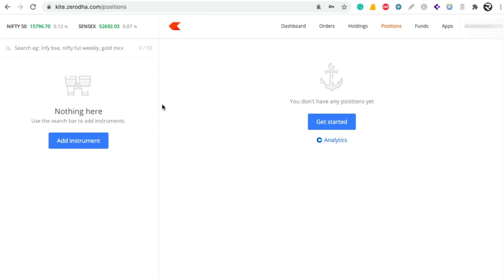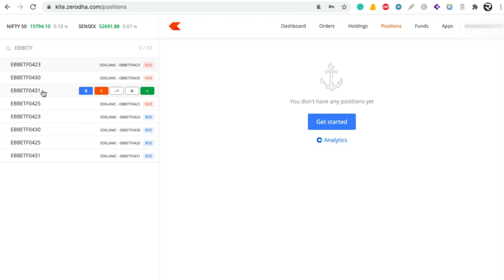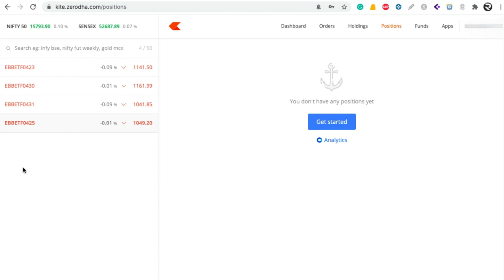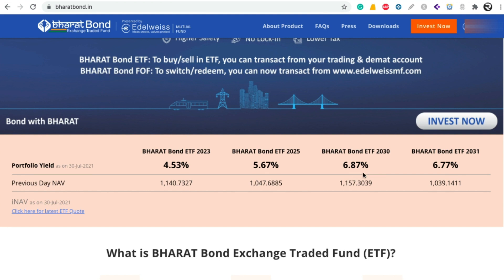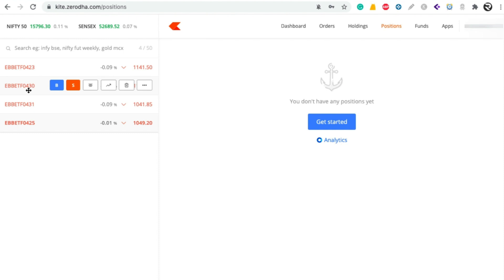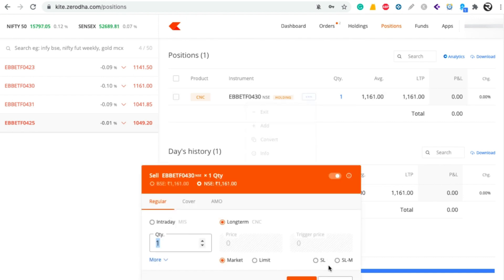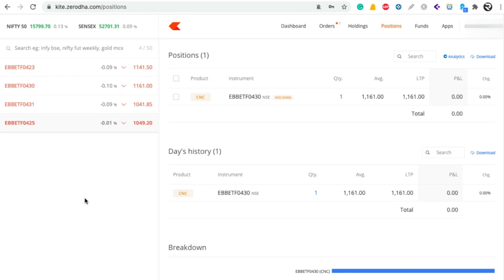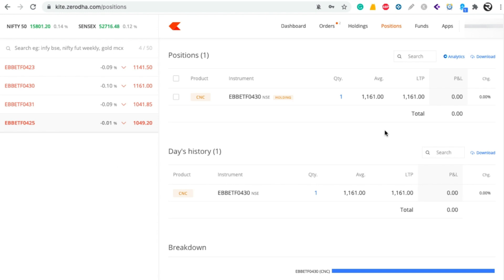How to Buy Bharat Bond ETF in Zerodha Kite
Know how to buy Bharat Bond ETF in Zerodha Kite dashboard.